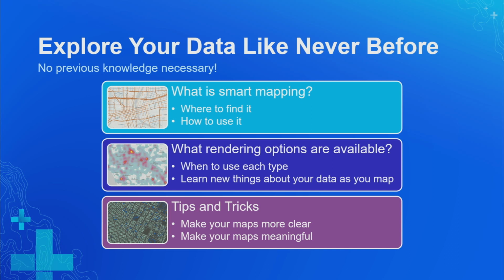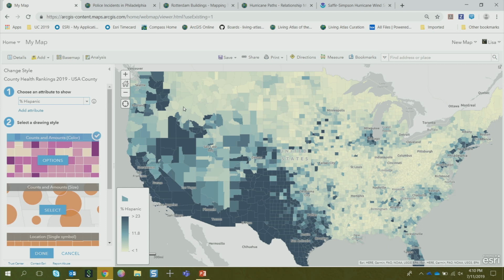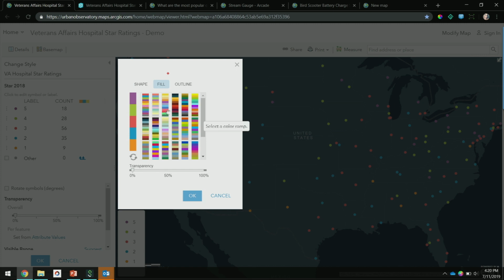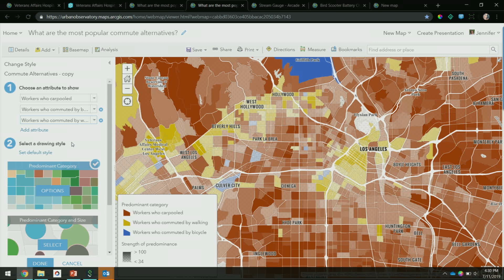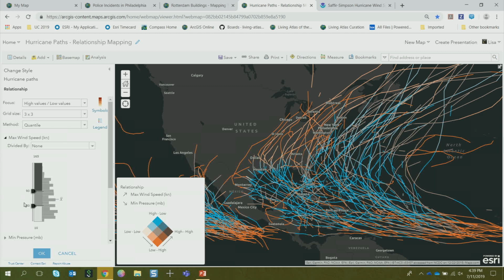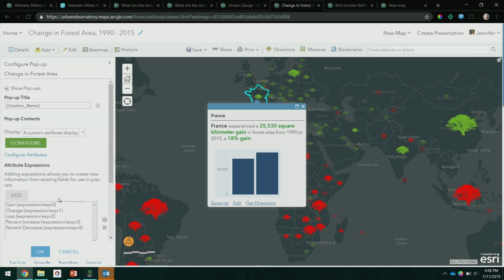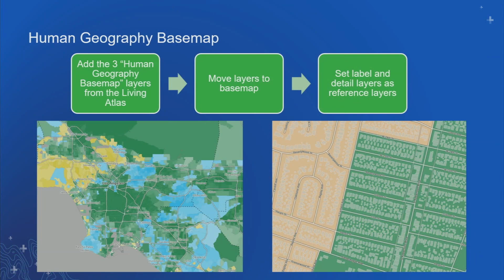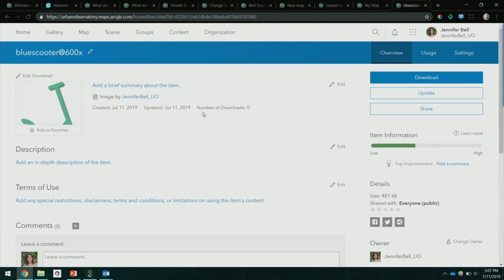ArcGIS Online: Exploring Your Data with Smart Mapping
Learn how to quickly and easily map your data in ArcGIS Online using smart mapping. This data-driven approach to mapping makes it easy to create captivating narratives about your data in just a few clicks. You’ll be guided through the various mapping techniques and how they can be used to explore and find new patterns within your data. Smart mapping allows experts and novices alike to work faster, with more confidence and less effort. This session will cover topics like thematic renderers, predominance, relationship maps, Arcade customization, data-driven transparency and more!